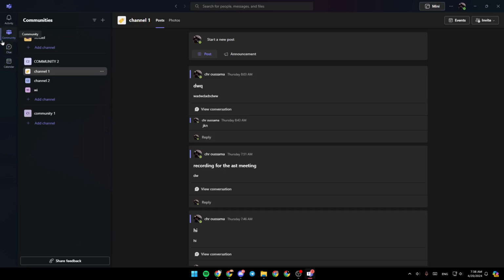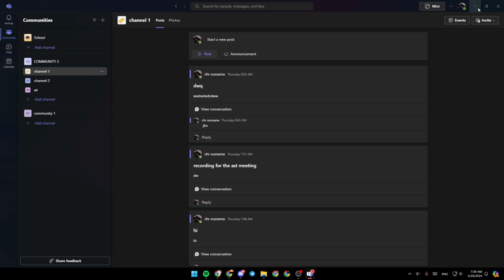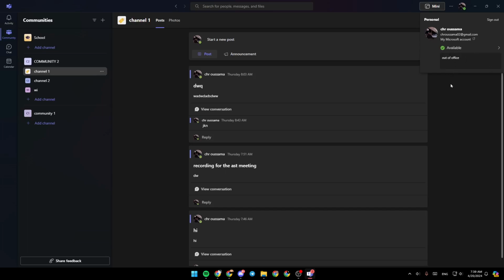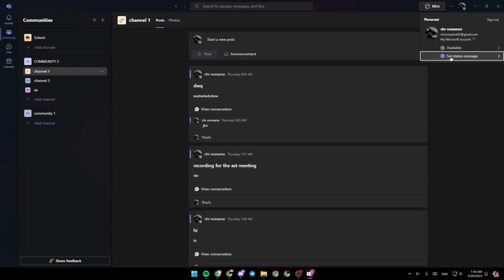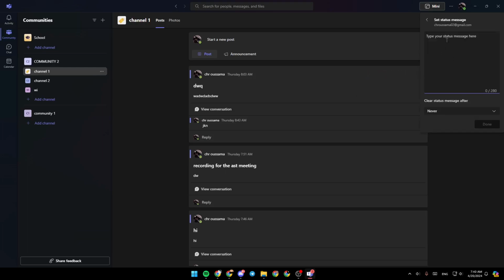How To Turn Off Out Of Office In Microsoft Teams Tutorial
Today we talk about turn off out of office in microsoft teams,microsoft teams,microsoft teams out of office,out of office message,microsoft teams status